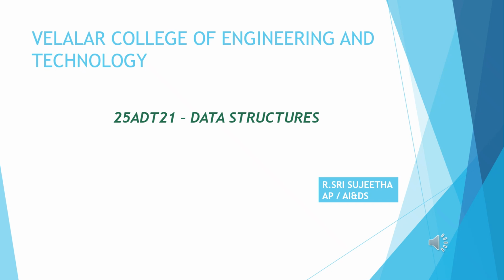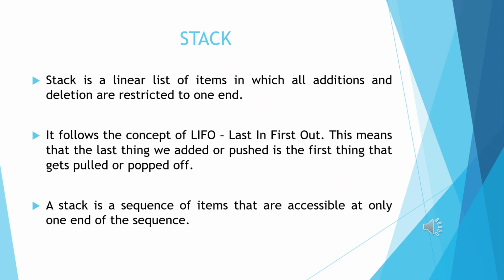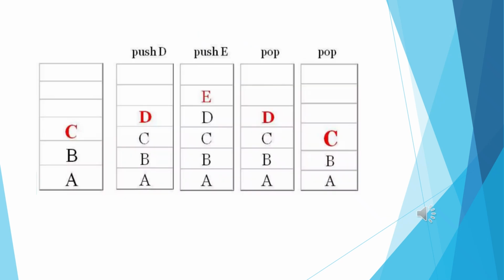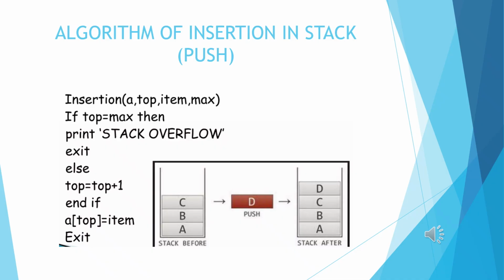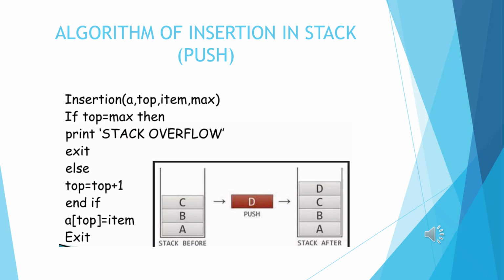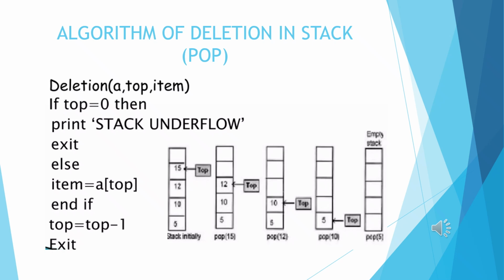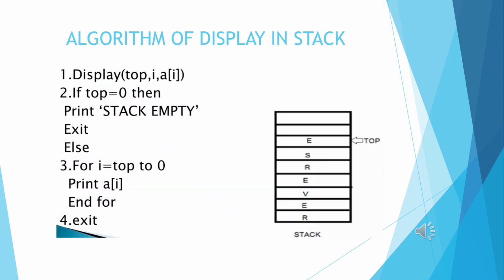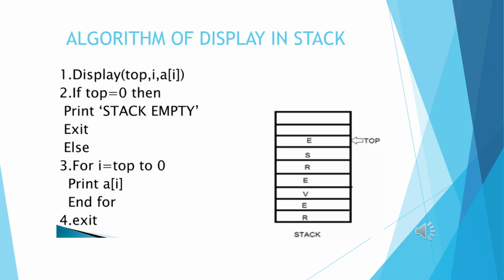📘 Data Structures (25ADT21) | Introduction to Data Structures | Complete Course for Beginners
Welcome to 25ADT21 – Data Structures.

This course provides a strong foundation in Data Structures, one of the most important subjects in Computer Science and Artificial Intelligence. Learn how data is organized, stored, and processed efficiently using various data structures.

📚 Course: 25ADT21 – Data Structures
🏫 Institution: Velalar College of Engineering and Technology
👩‍🏫 Presented By: R. Sri Sujeetha, AP / AI&DS

Topics Covered

✅ Arrays and Linked Lists
✅ Stacks and Queues
✅ Trees and Binary Trees
✅ Graphs and Their Applications
✅ Searching Techniques
✅ Sorting Algorithms

Learning Outcomes

✔ Understand fundamental data structures
✔ Analyze algorithm efficiency
✔ Implement data structures in programming
✔ Build a strong foundation for DSA and coding interviews

🎯 Suitable for:

Engineering Students
AI&DS Students
Computer Science Students
Programming Beginners
Competitive Programming Aspirants